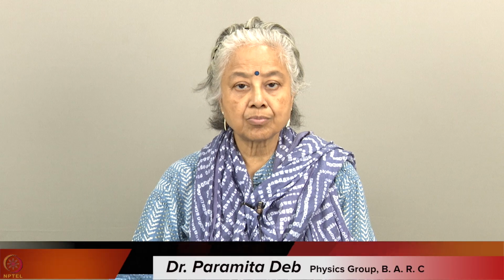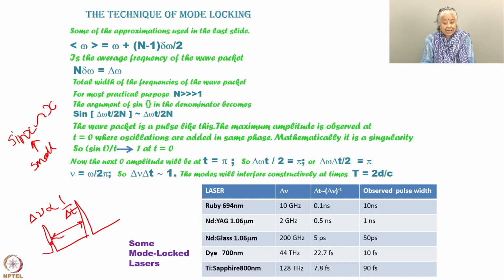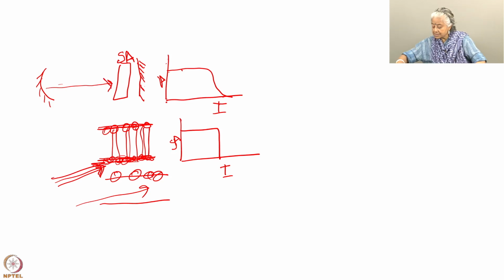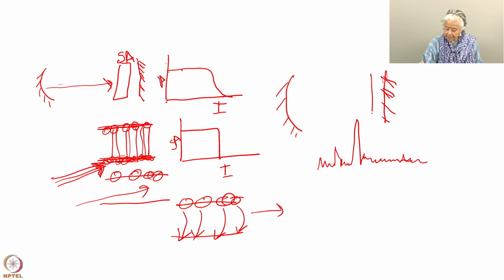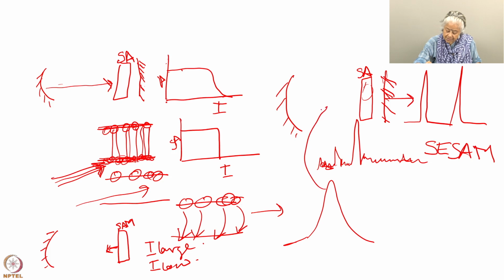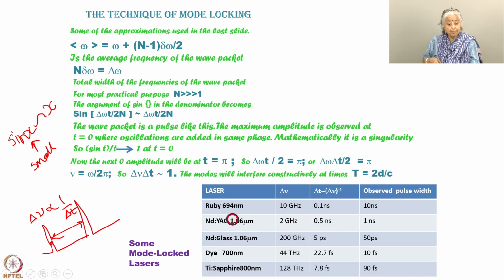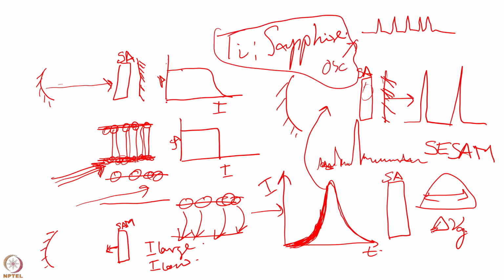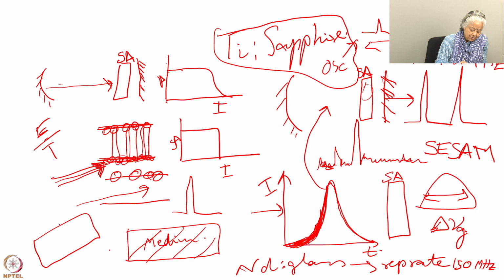Week 03: Lecture 15: Time Bandwidth product and Ultra short pulse